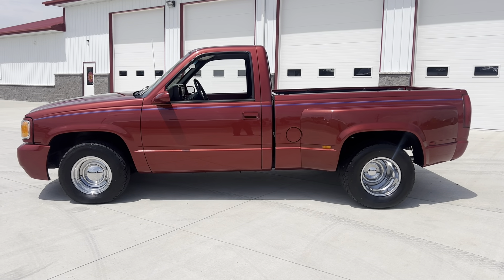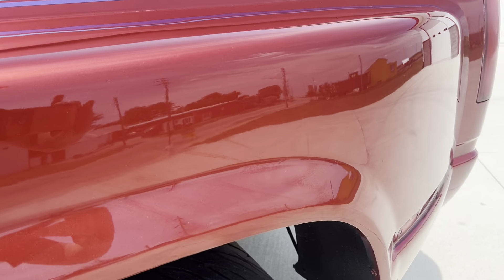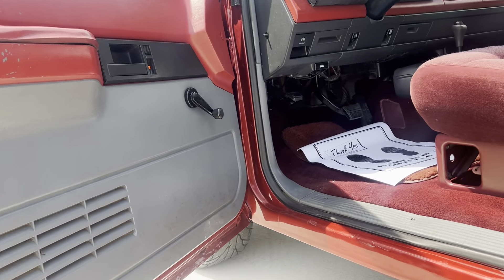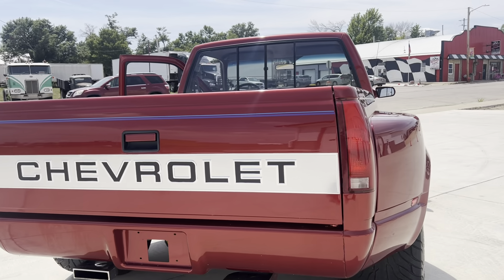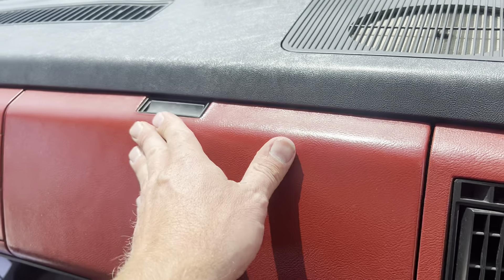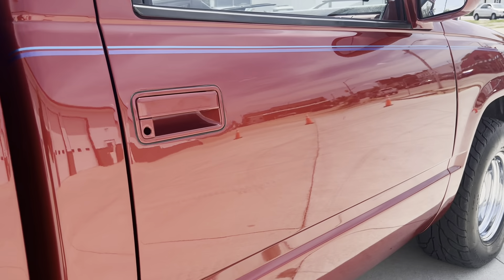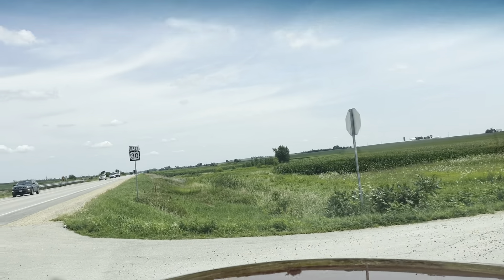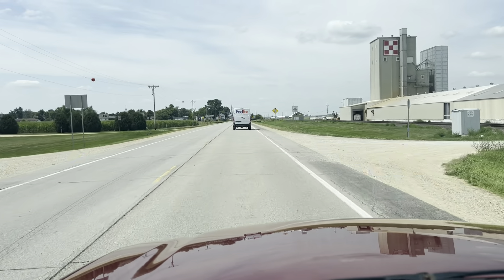1989 Chevrolet C 1500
Big block 454 engine automatic transmission beautiful paint